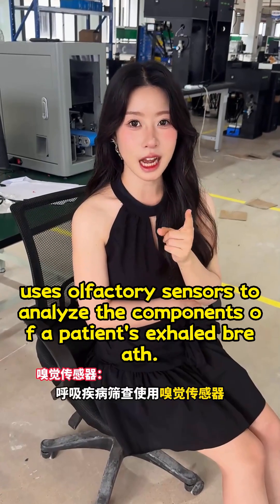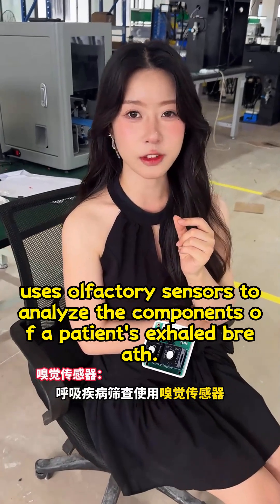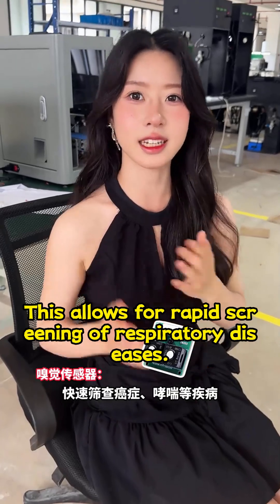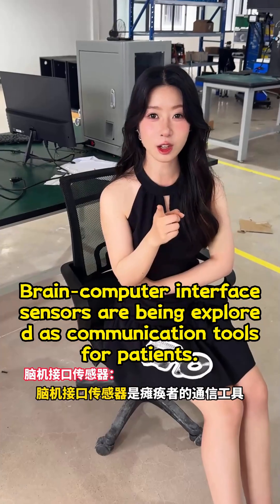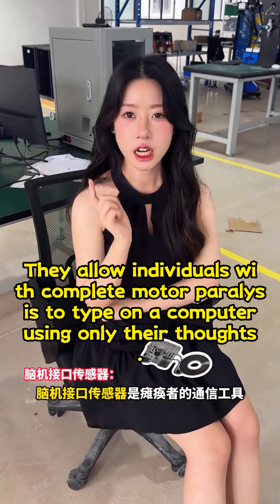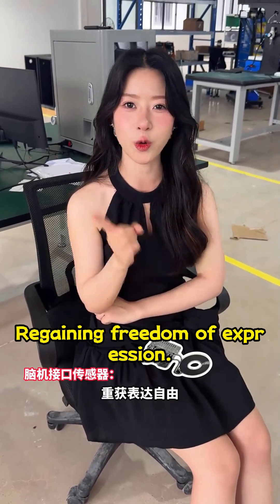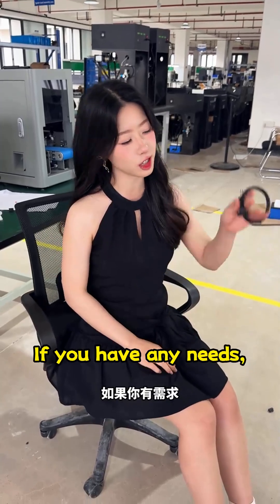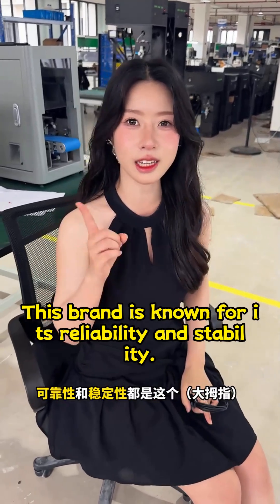Sensors Revolutionizing Our World: From Healthcare to Space